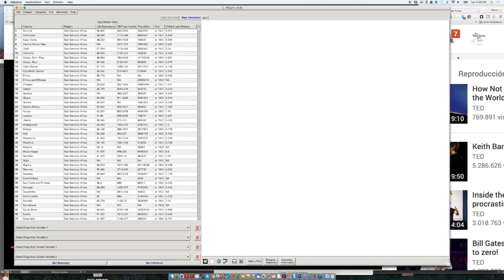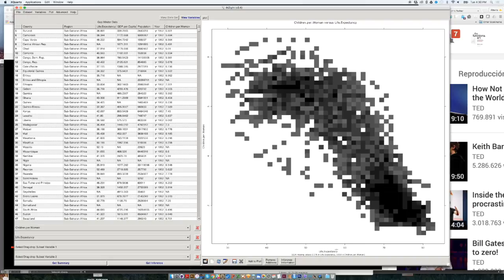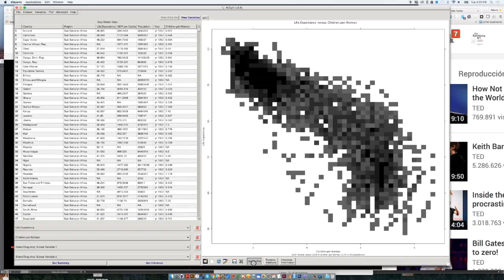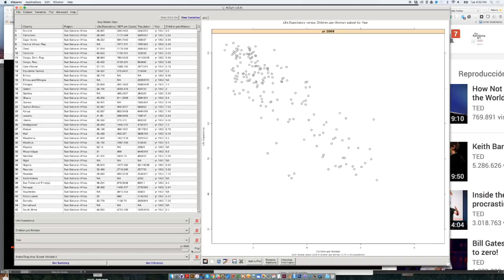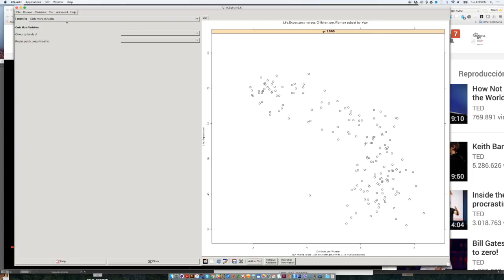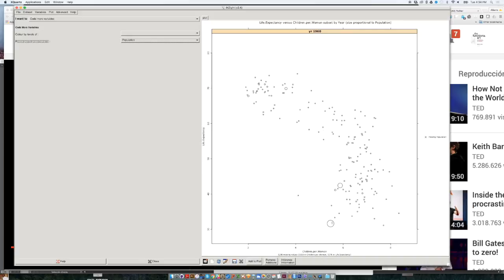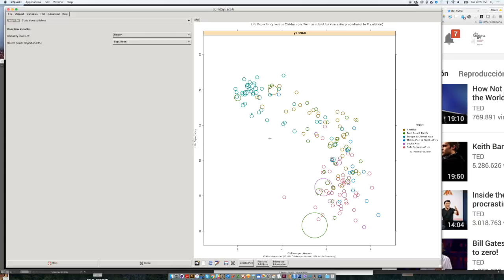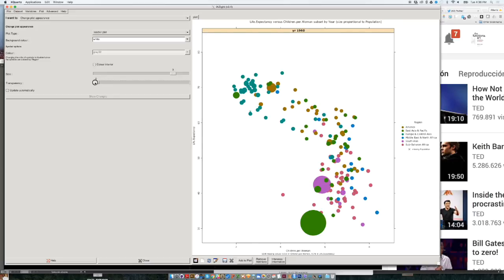Designing the graphics in "The Truthful Art". 3.4: Gapminder scatter plot